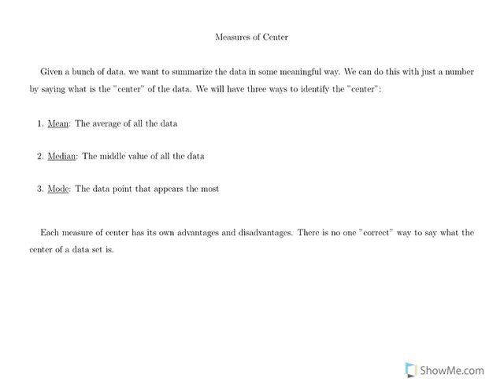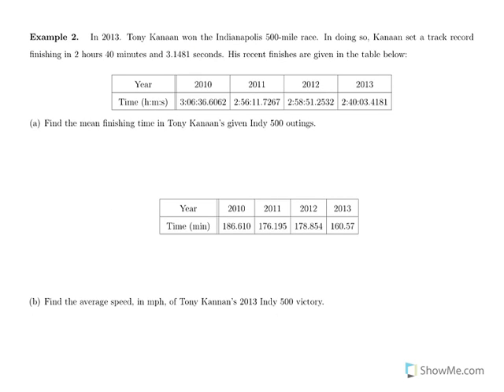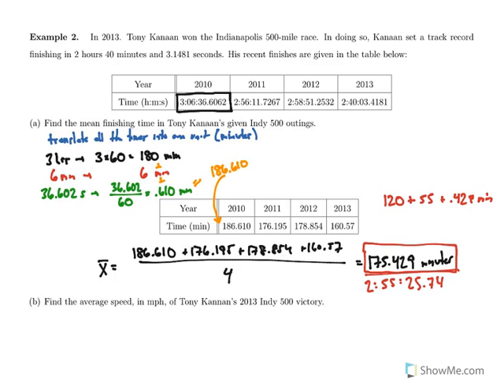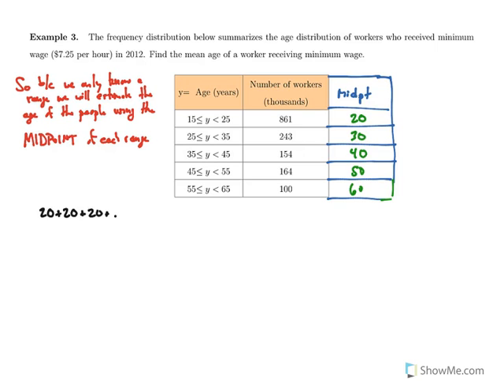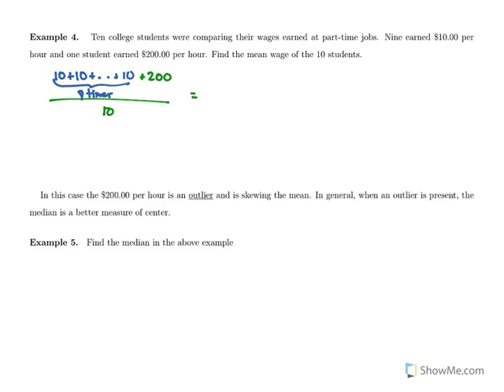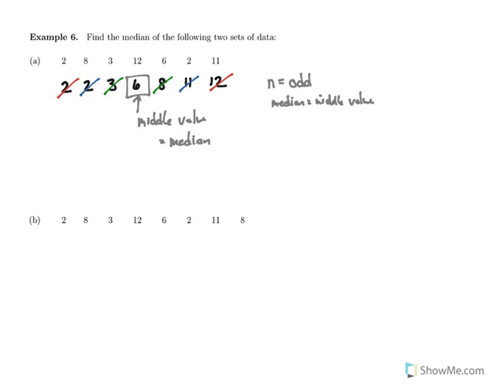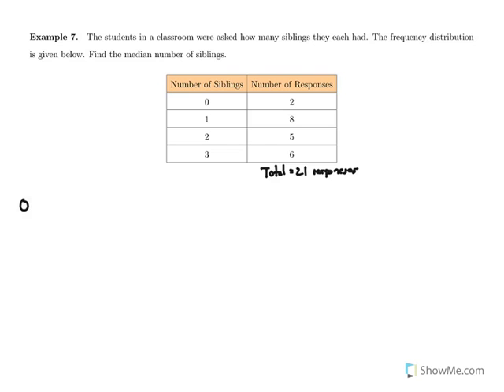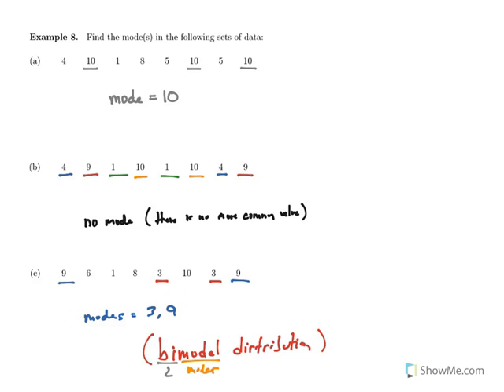MTH107 Measures of Center Lecture